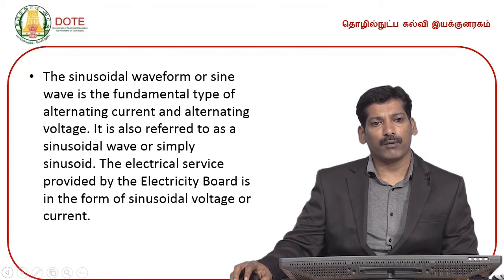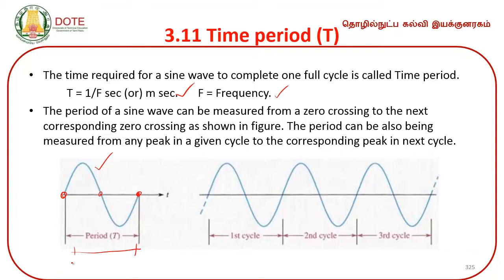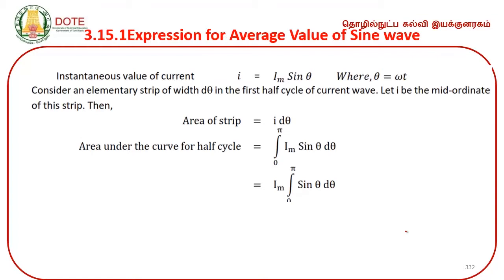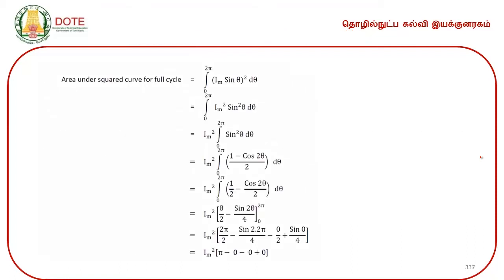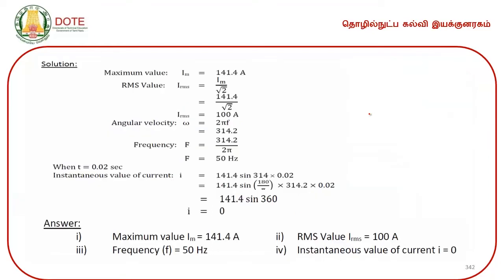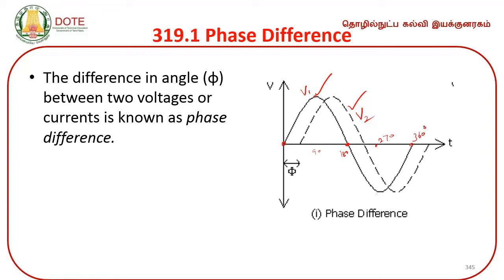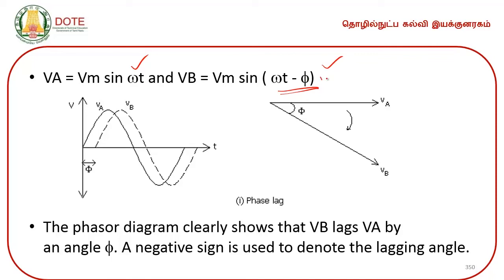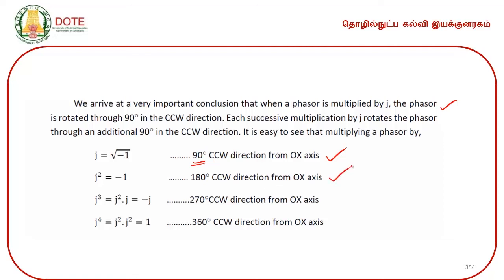EEE Unit 3ELECTRIC CIRCUIT THEORY 4